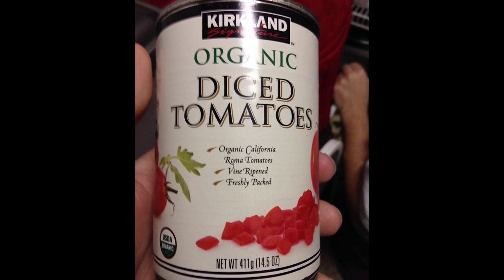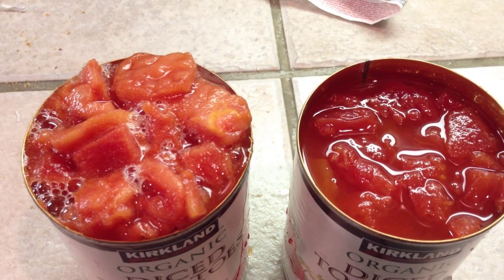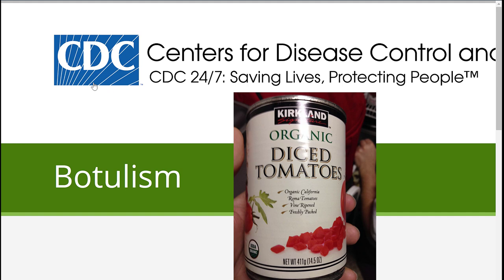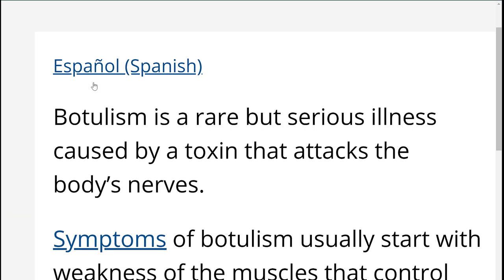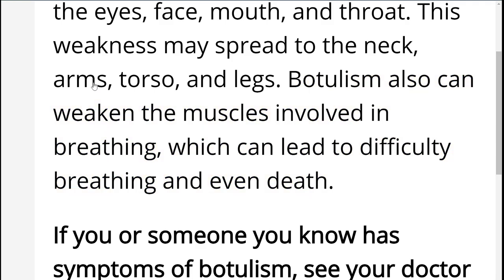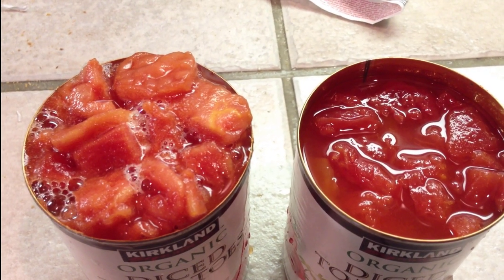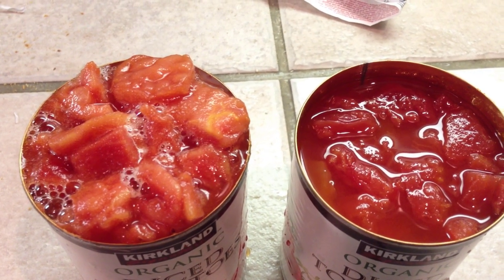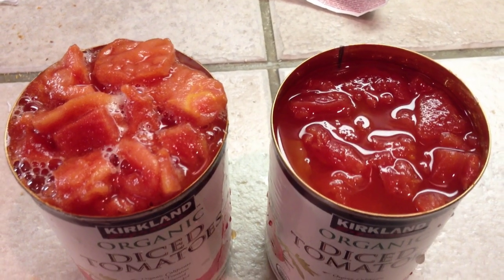I could have died if I ate this stew. (Botulism poisoning)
Clostridium botulinum is the name of the bacteria that causes canned food spoilage and the disease Botulism, which can cause muscle weakness and death. In this video, I open a couple of cans of Kirkland's Signature Organic Diced Tomatoes from Costco and one of the cans is clearly contaminated and spoiled. I'm lucky I caught it and threw the can away. Always check your food stuffs before consuming!